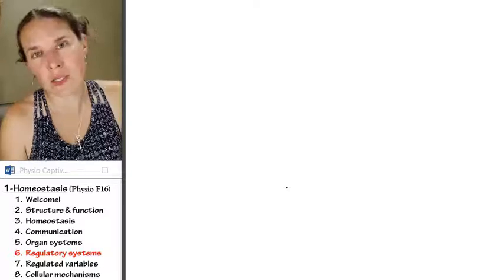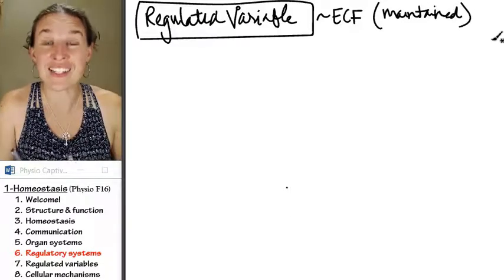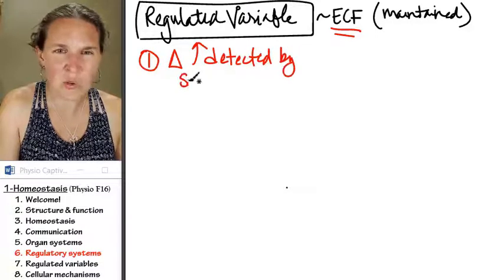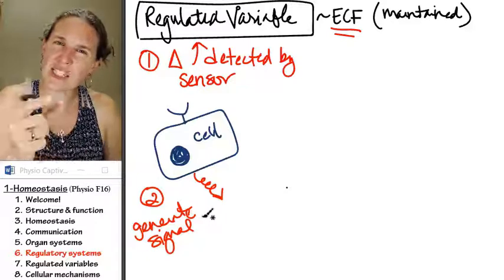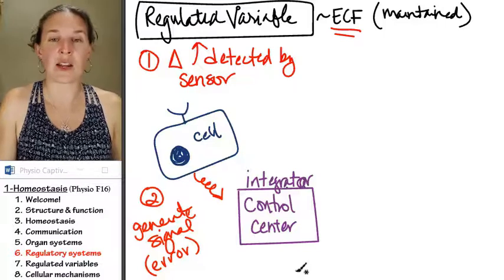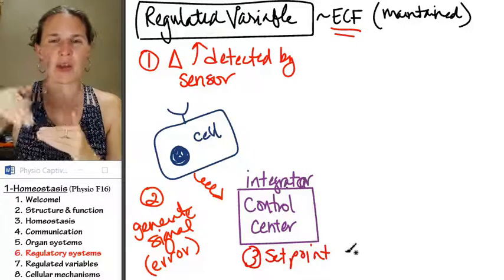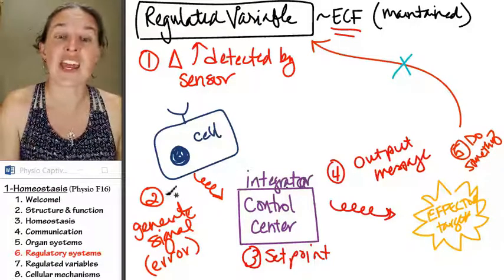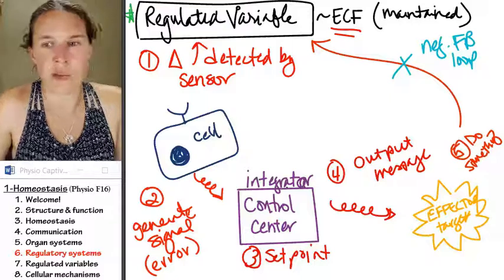Homeostasis 6- Regulatory systems